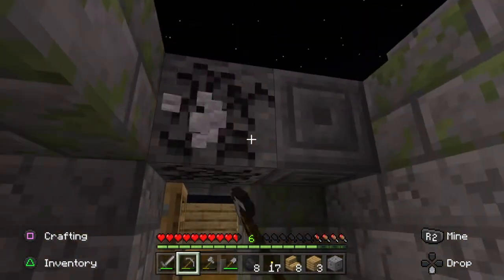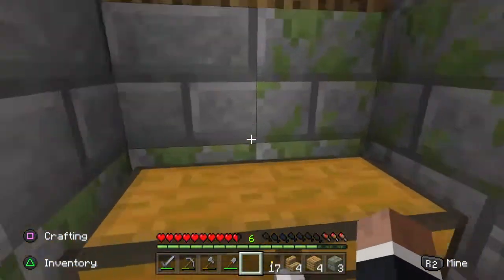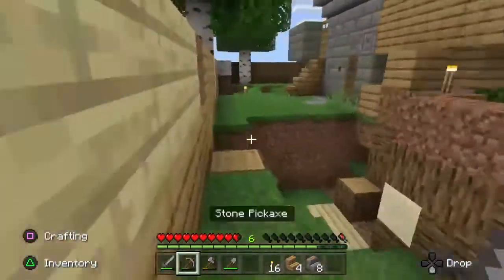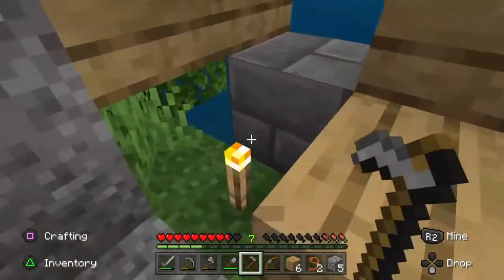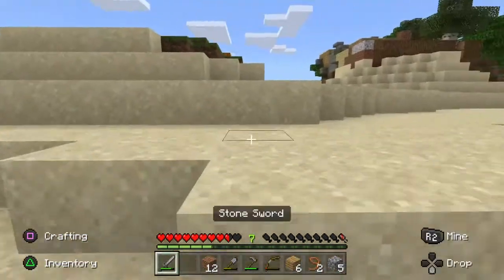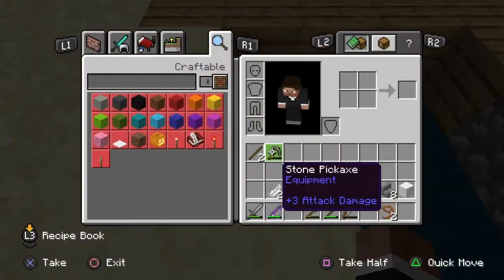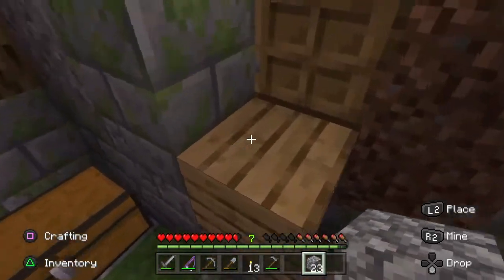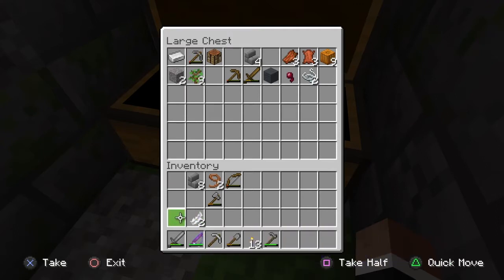Day 3 of Minecraft.*